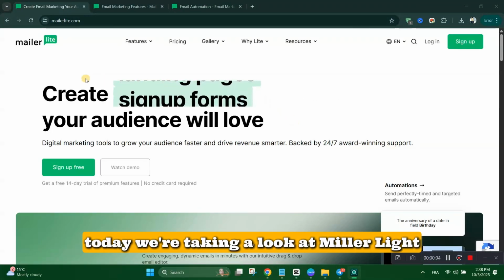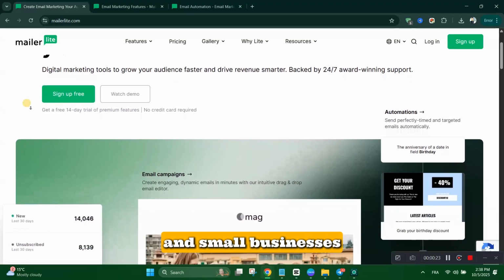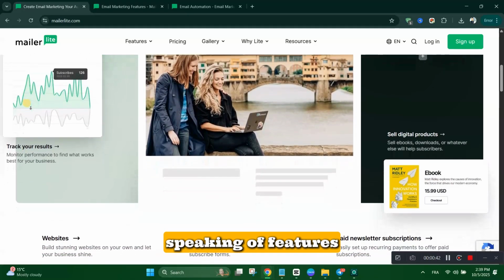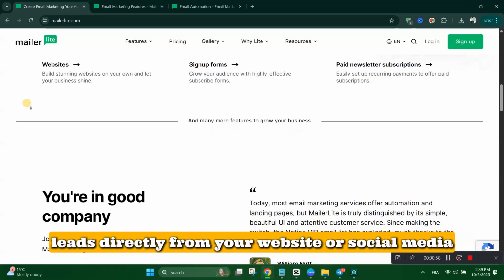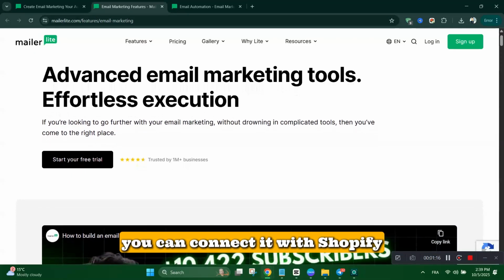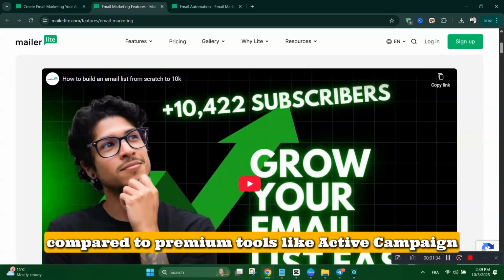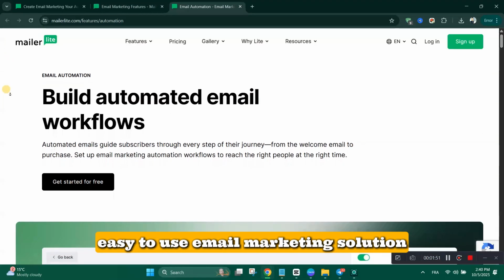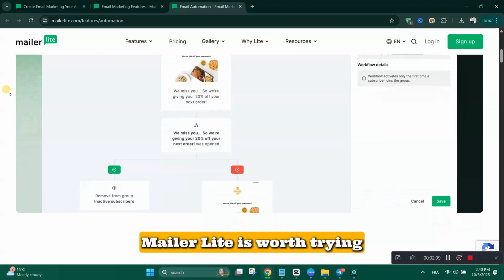MailerLite Review (Honest Review & Tutorial)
Looking for an email marketing platform that’s easy to use and powerful? 📧 In this video, I’ll give a complete MailerLite review, covering its features, pricing, pros, cons, and whether it’s the right choice for your business.

This review covers:
✅ Overview of MailerLite email marketing tools
✅ How to create campaigns and automation
✅ MailerLite pricing and free plan features
✅ Pros and cons of using MailerLite
✅ Tips to get the most out of MailerLite for email marketing

By the end of this video, you’ll know whether MailerLite is worth using and how it compares to other email marketing platforms.